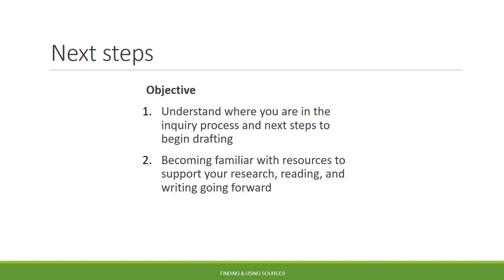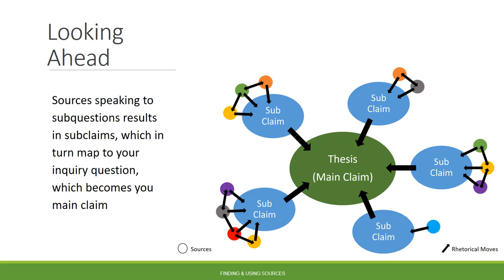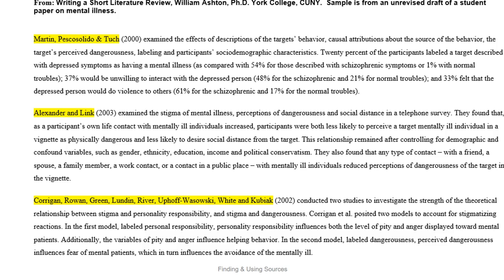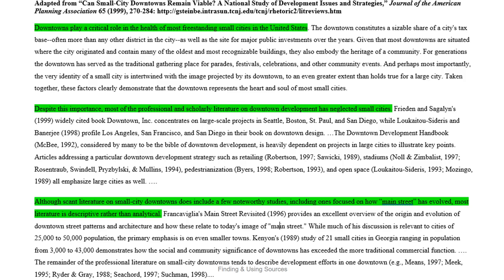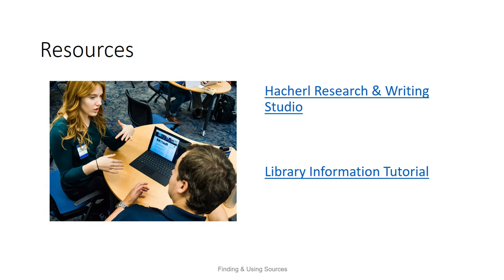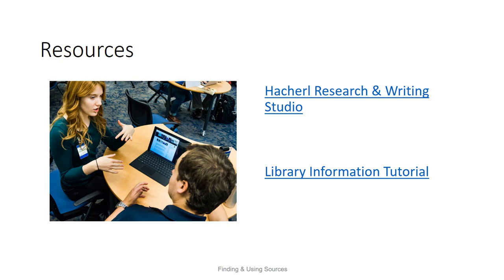Next Steps: Finding and Using Sources (NURS)